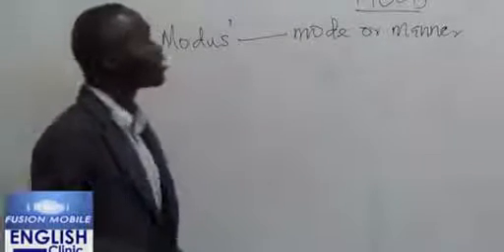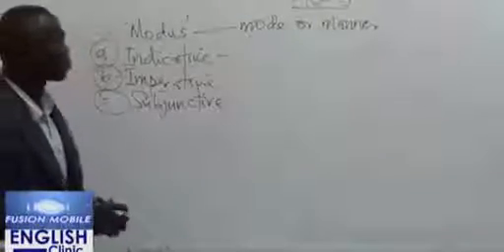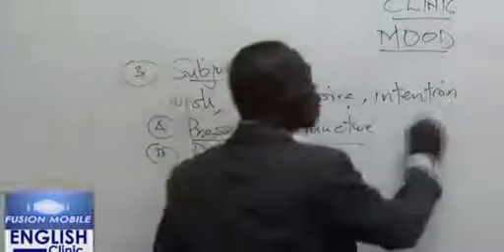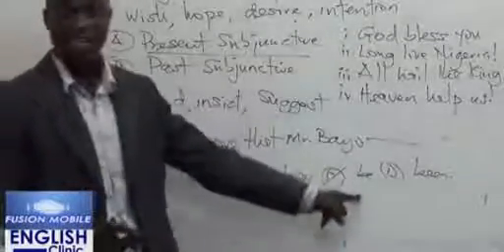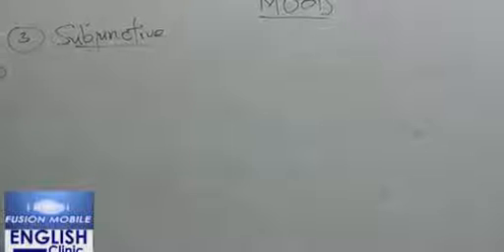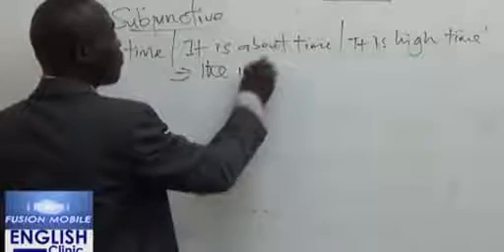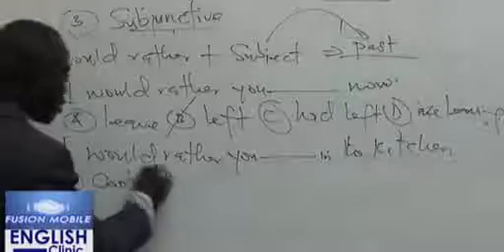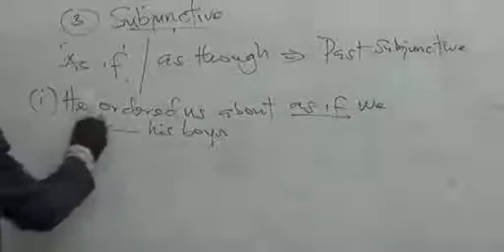Mood [SS 1, JAMB Tutorial, WAEC, NECO, Post-UTME, NABTEB]